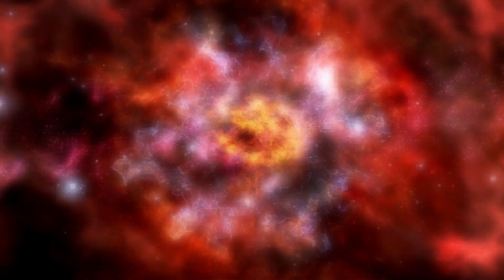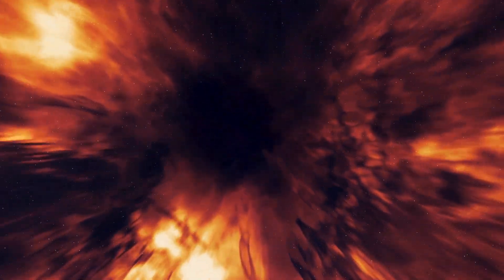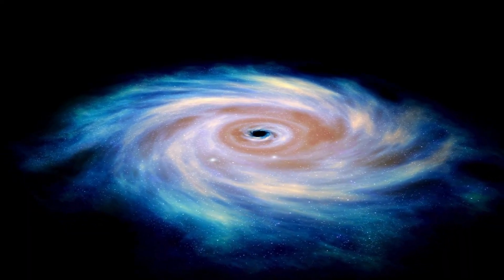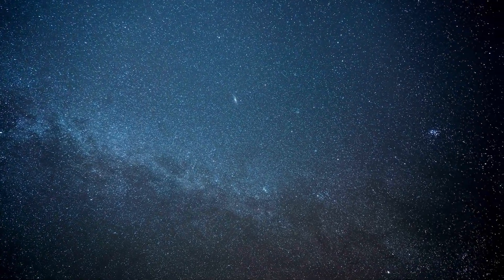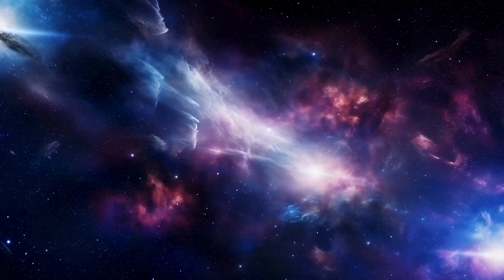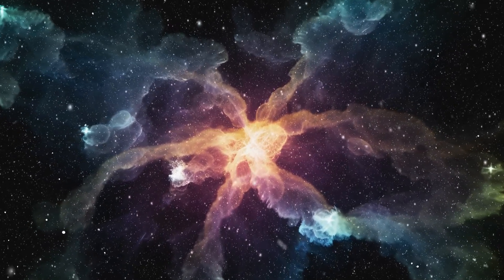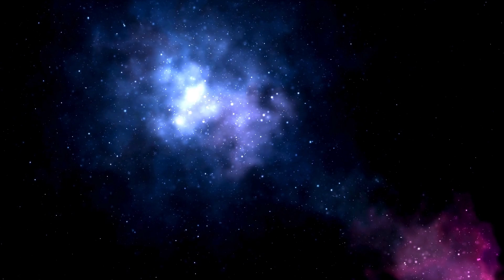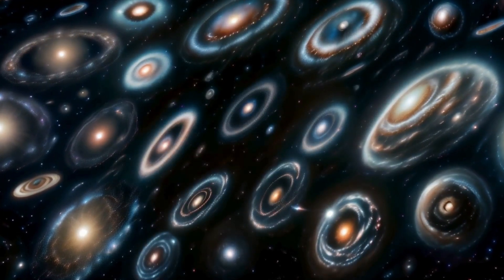Neil deGrasse Tyson: "Betelgeuse Supernova To Take The Night Sky ALL Over The World!"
🌌 Get ready for a celestial spectacle of epic proportions! 🌌 Renowned astrophysicist Neil deGrasse Tyson has just made a cosmic proclamation that's set to captivate stargazers across the globe. Betelgeuse, one of the brightest stars in the night sky, is on the brink of going supernova, unleashing a breathtaking display that will illuminate the darkness for all to behold!

Join us as we delve into the implications of Tyson's bold prediction, exploring the science behind this impending astronomical event and its potential impact on our understanding of stellar evolution. From its fiery explosion to the dazzling aftermath, witness the awe-inspiring beauty of Betelgeuse's supernova as it transforms the night sky into a celestial masterpiece.